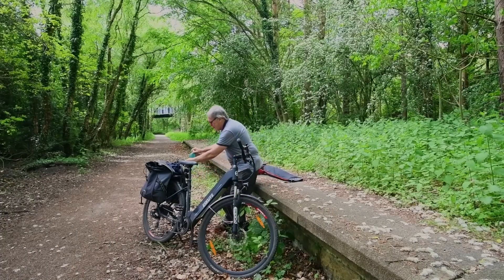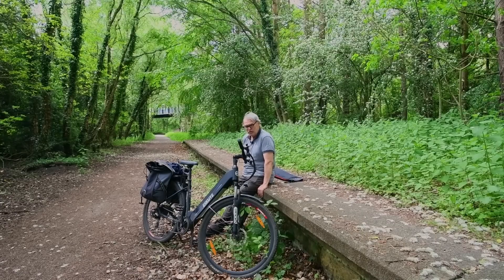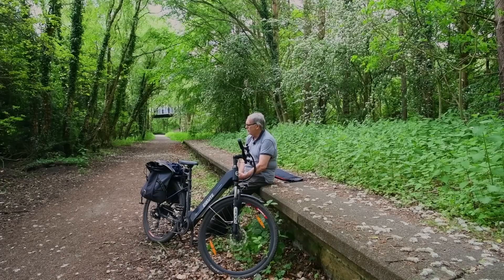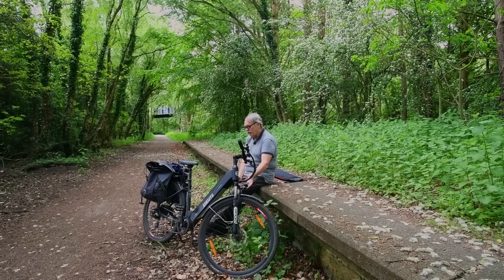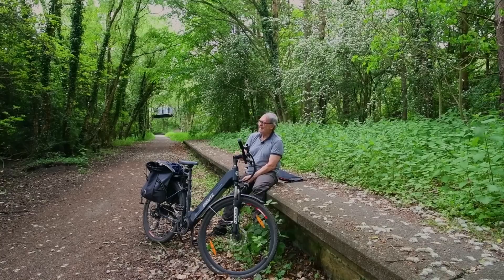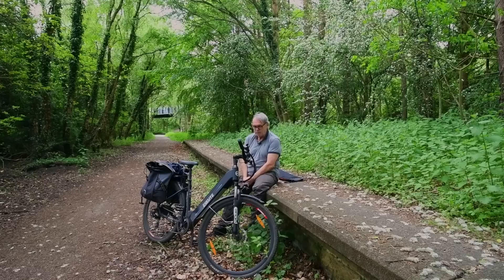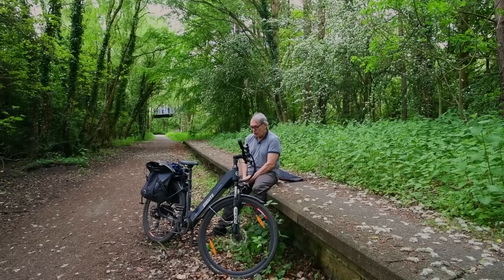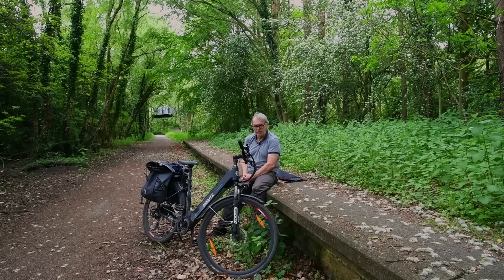1946 Eskute Polluno E Bike - One Year And 3,500 Miles On